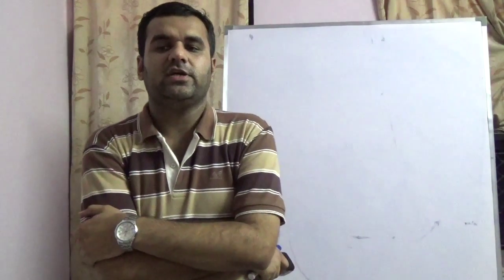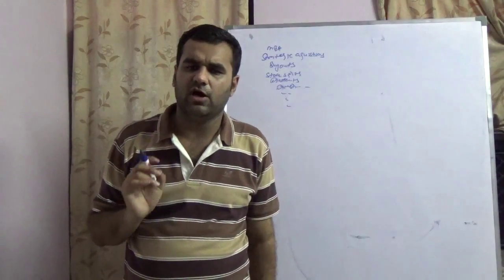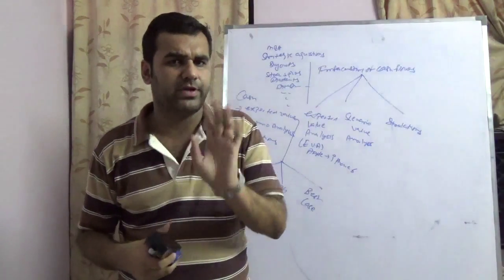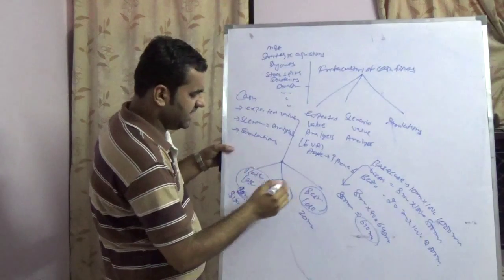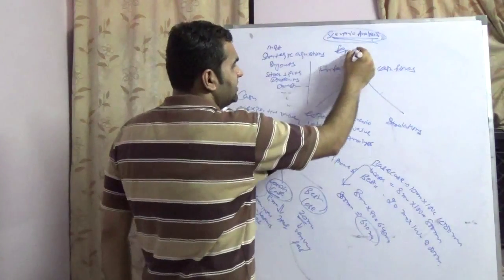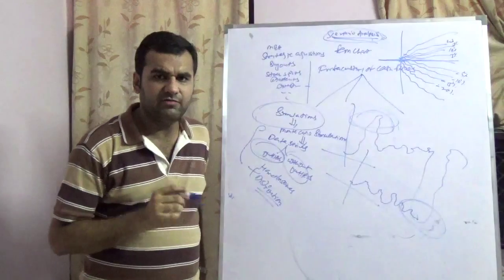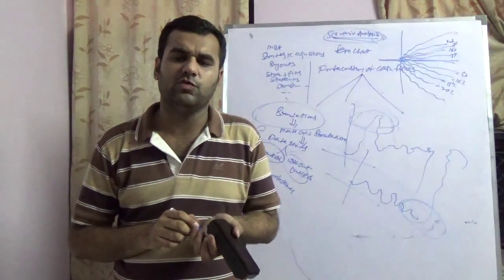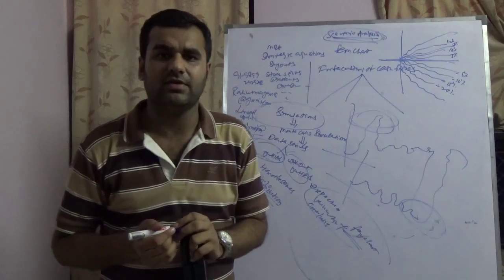Business Valuation Technique - Cash Flow Forecasting (EVA/Scenario/Simulations)